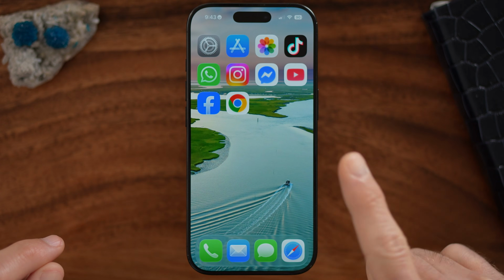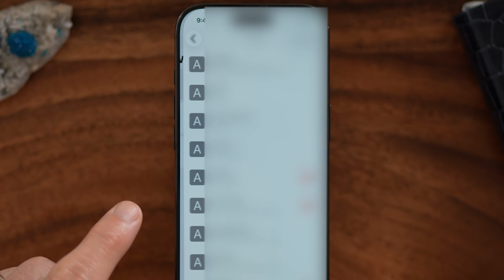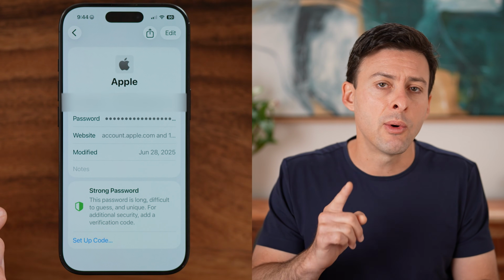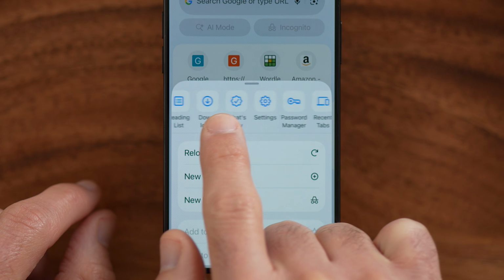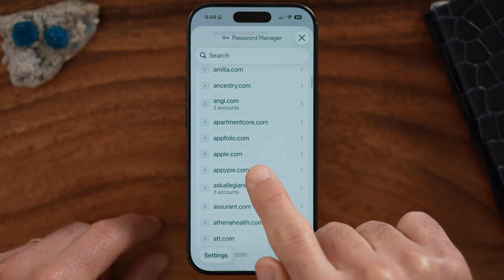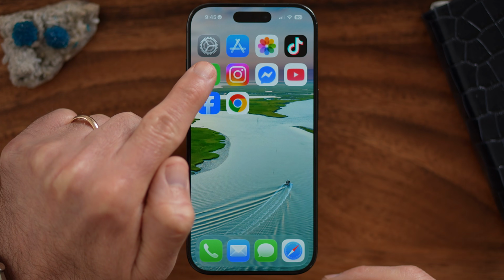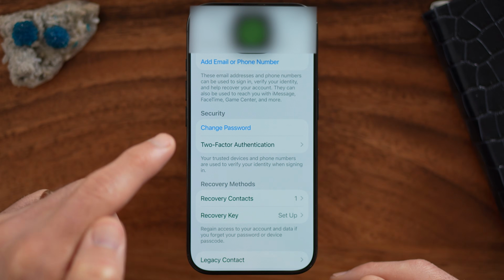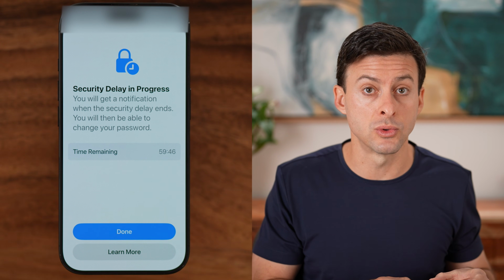How To Find Apple ID Password On iPhone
Let's walk through the exact steps to find your Apple ID password on your iPhone, even if you forgot it.